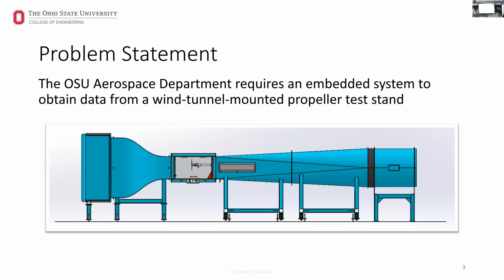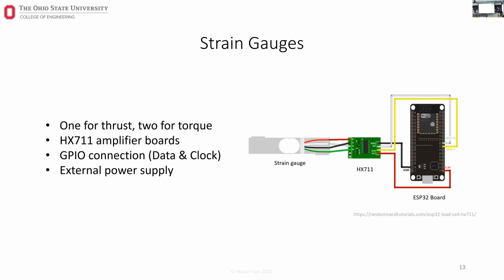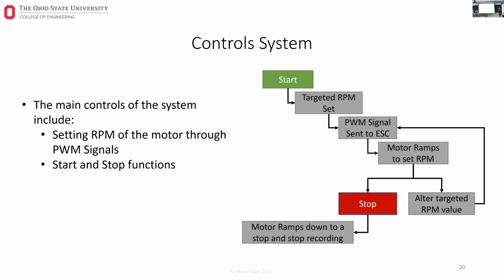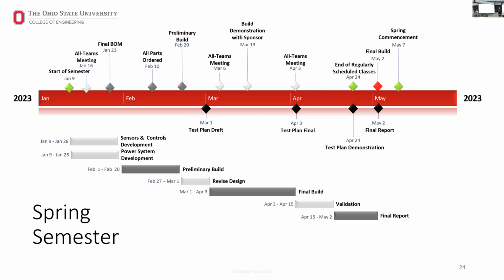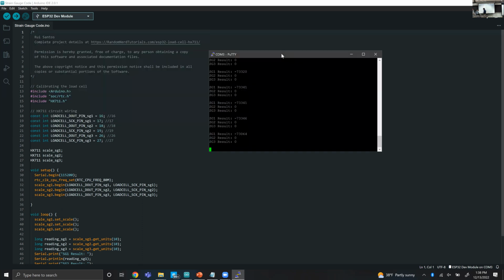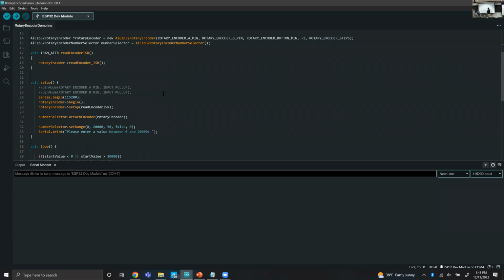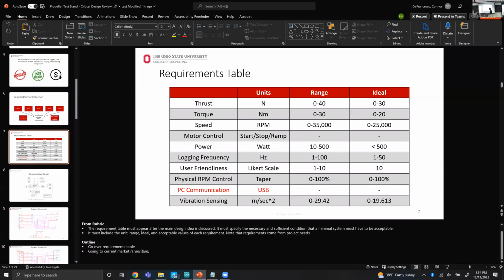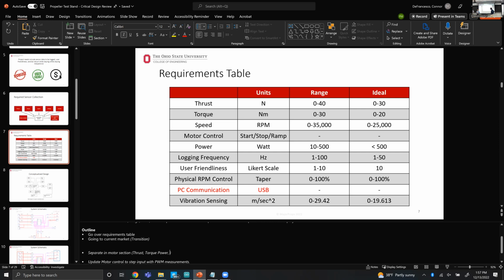Designing an imbedded system for AeroLab Propeller Test Stand